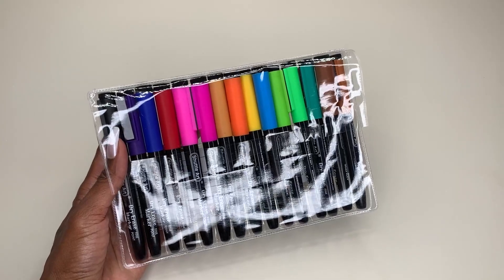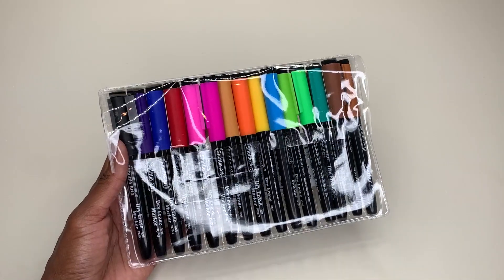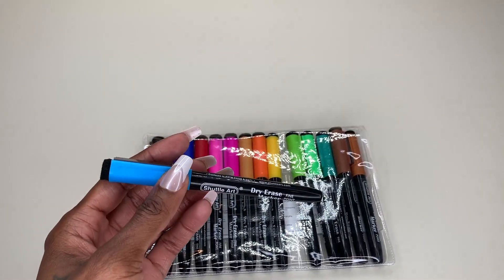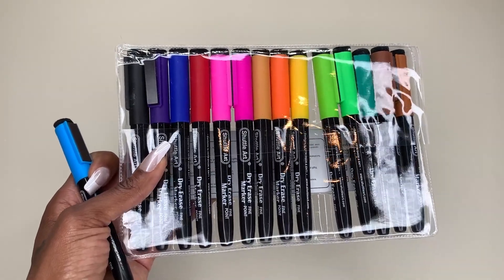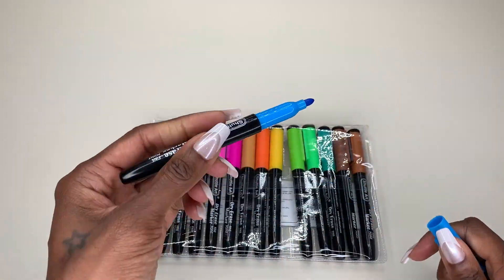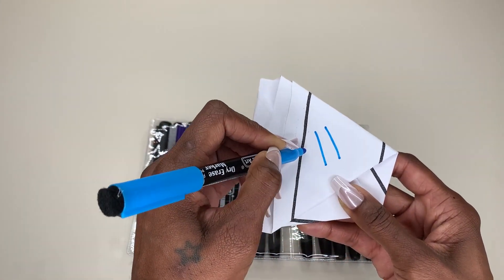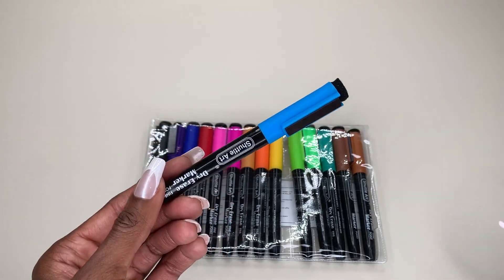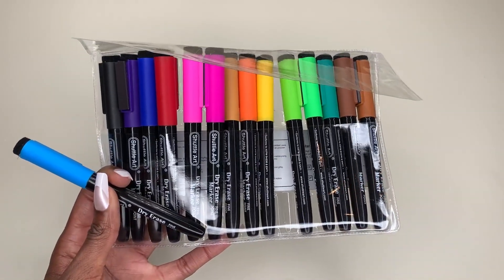Shuttle Art Dry Erase Markers, 15 Colors Magnetic Whiteboard Markers Review